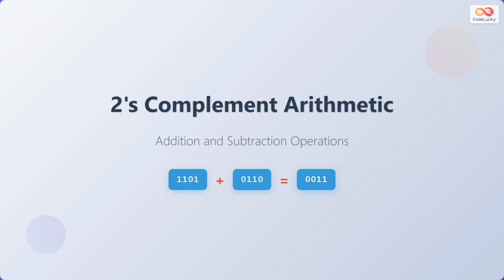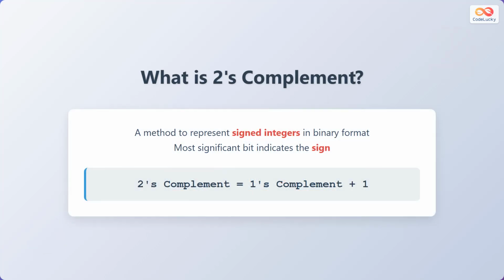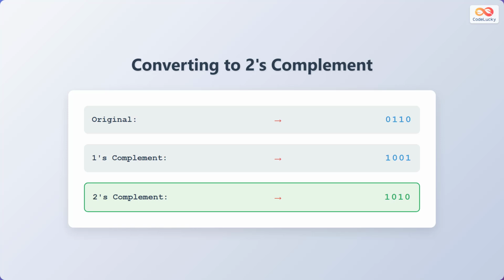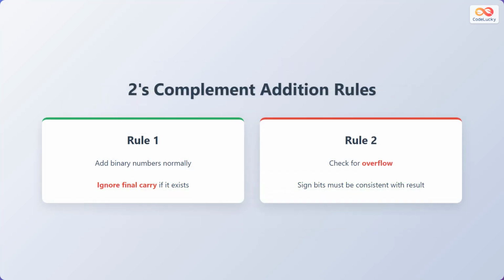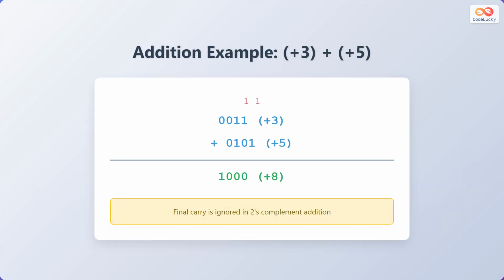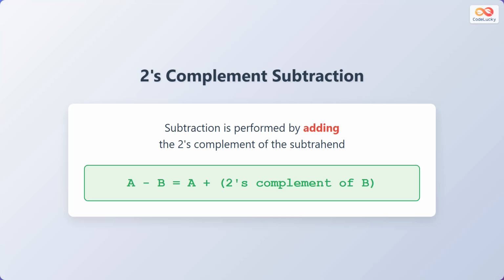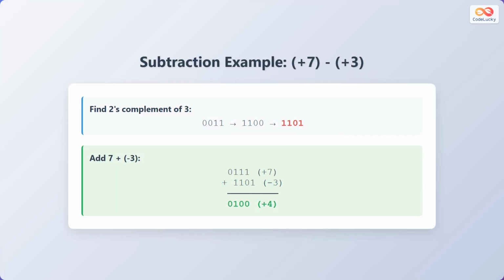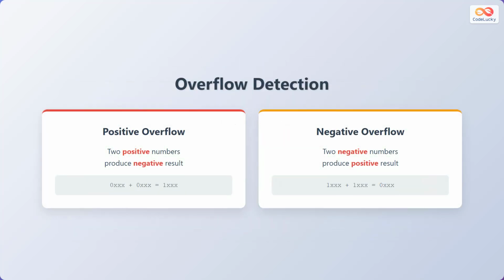2's Complement Arithmetic Explained: Addition & Subtraction for Beginners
Dive into the world of 2's complement arithmetic! 🧮 This video breaks down how computers perform addition and subtraction using binary numbers. Perfect for beginners and anyone looking to understand the fundamentals of digital logic. 💻

We'll start with the basics: what is 2's complement and why it's essential for representing signed integers. Then, we'll walk through step-by-step examples of converting binary numbers to their 2's complement form. ➕ ➖

Next, we'll explore the rules for both addition and subtraction using 2's complement, complete with clear and easy-to-follow examples. Finally, we’ll cover the crucial topic of overflow detection, ensuring your calculations are accurate. ✅ Learn how to identify positive and negative overflow conditions.

By the end of this video, you'll have a solid understanding of 2's complement arithmetic and its applications in computer science. Let's get started! 🚀

Chapters:
00:00 - 2's Complement Arithmetic
00:19 - What is 2's Complement?
00:58 - Binary to 2's Complement Example
01:30 - 2's Complement Addition Rules
02:05 - 2's Complement Addition Example
02:33 - 2's Complement Subtraction
02:52 - 2's Complement Subtraction Example
03:30 - Overflow Detection in 2's Complement
04:11 - Outro